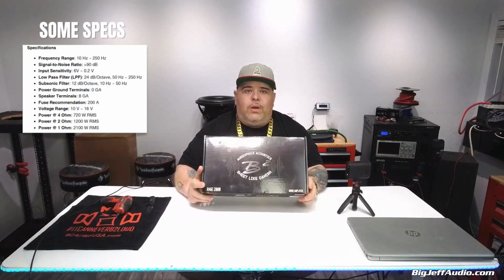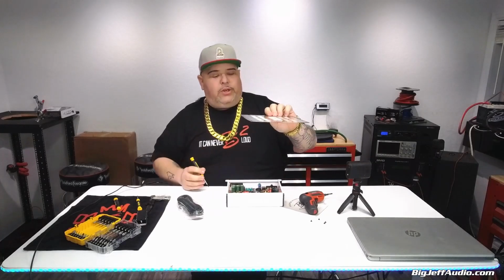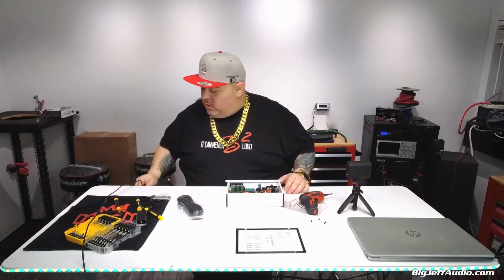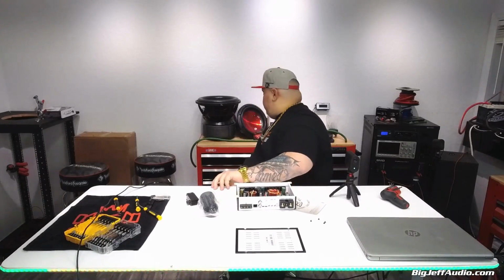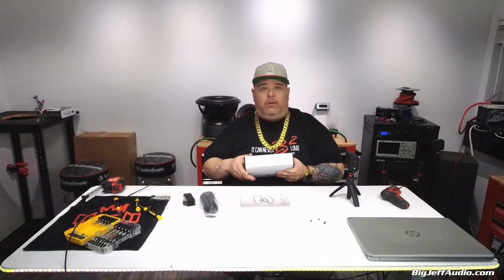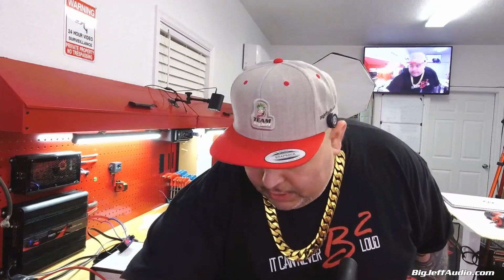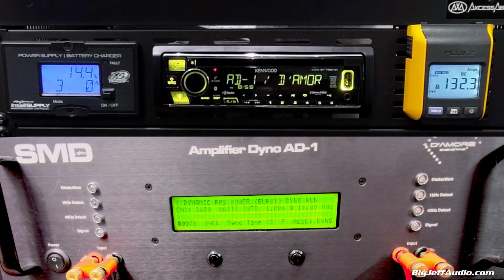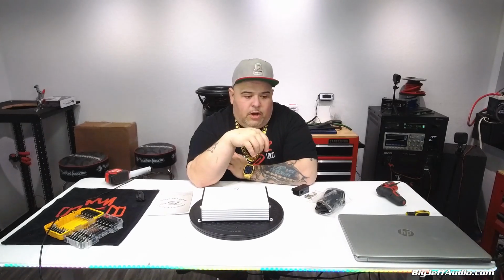The Rage 2000 Amplifier Is A STEAL At This Price - Unboxing & Dyno Test!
Unboxing and dyno testing the B2 Audio RAGE-2000! 📦⚡ Is this amplifier as powerful as advertised? Watch as we put it to the test and reveal the real numbers!